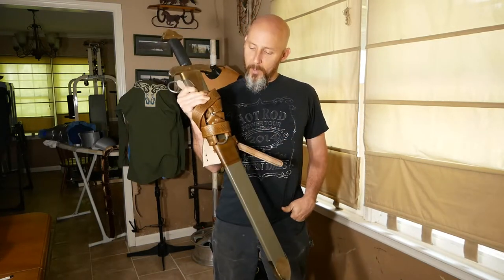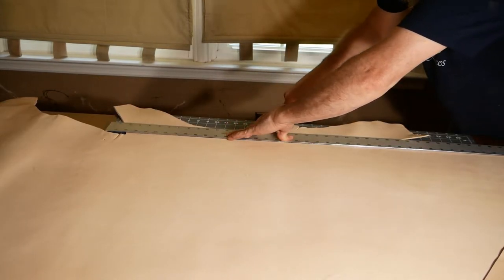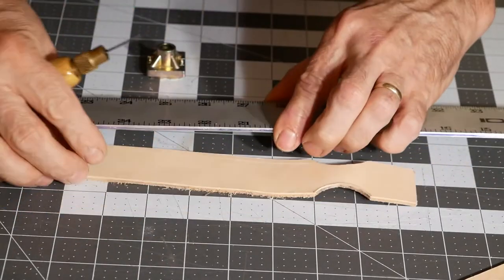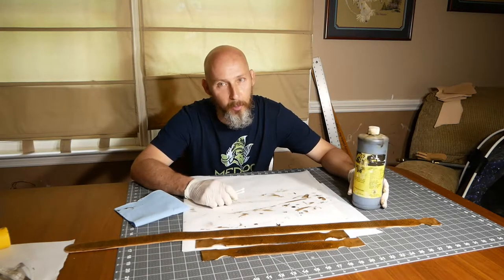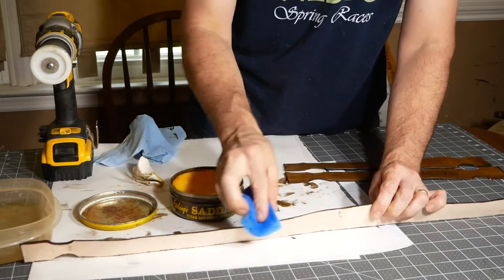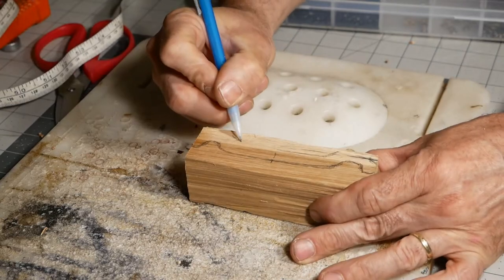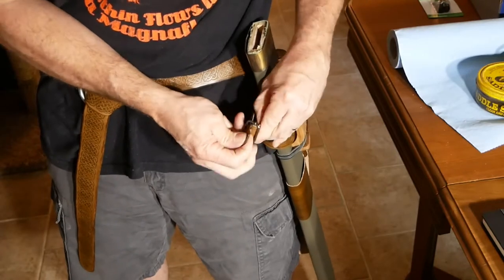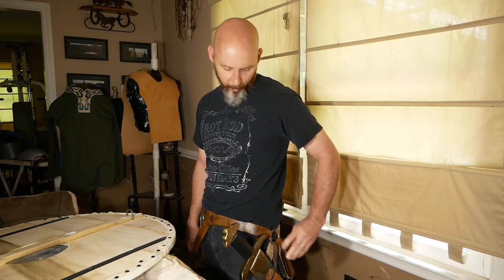Making a leather viking sword belt and suspension system.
Leather with steel ring belt and suspension system for my viking sword and scabbard, complete with harness for my axe!